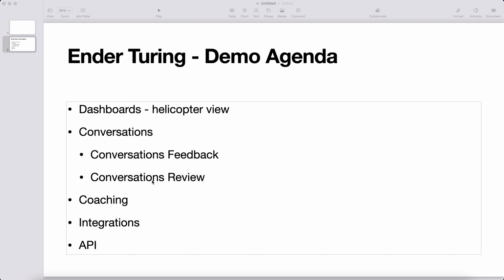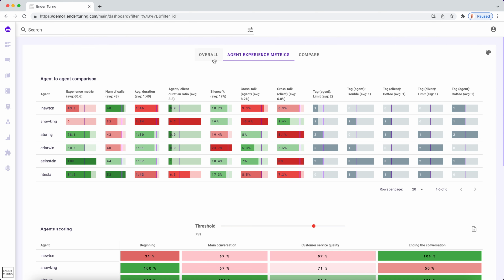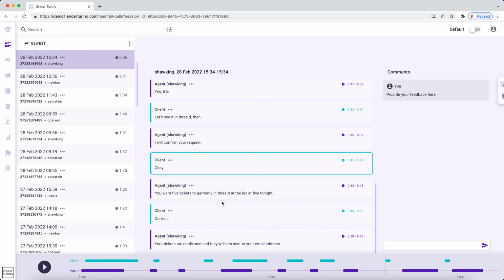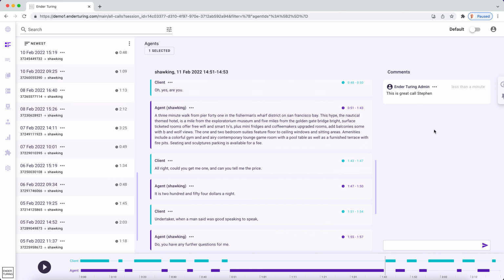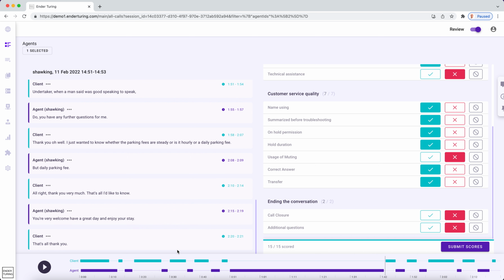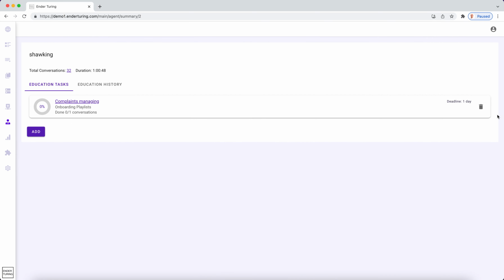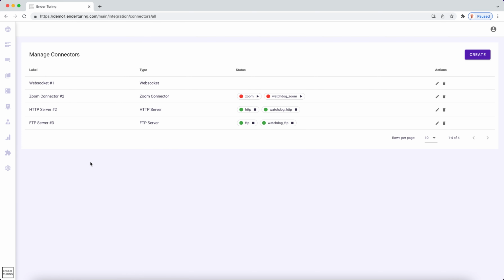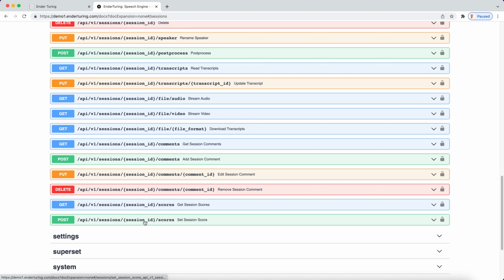EnderTuring Demo Short 2